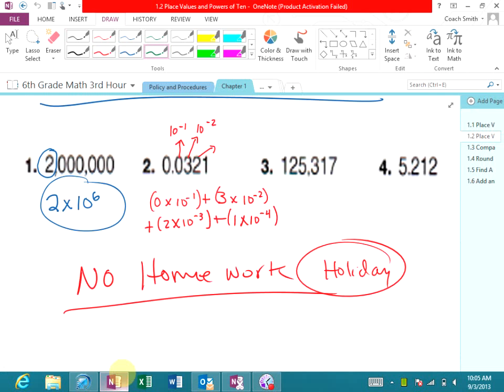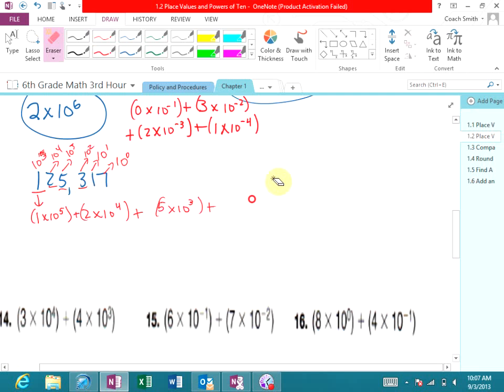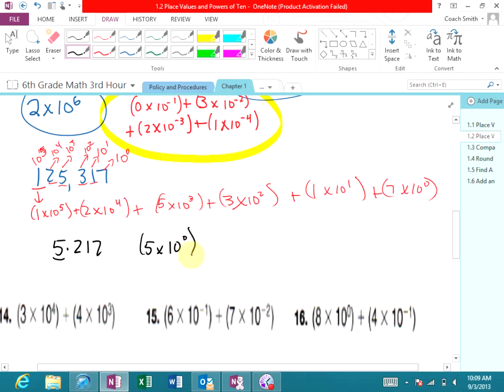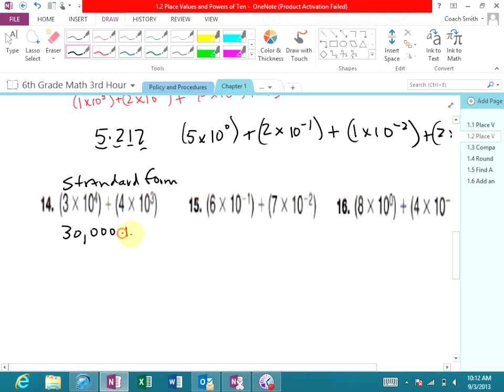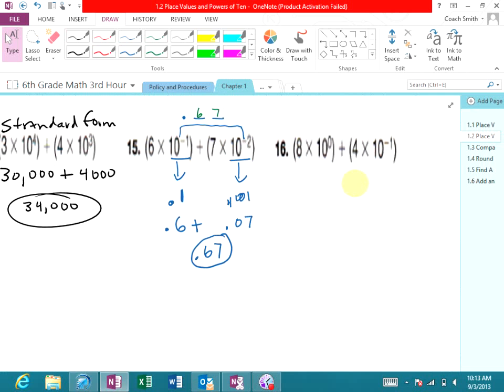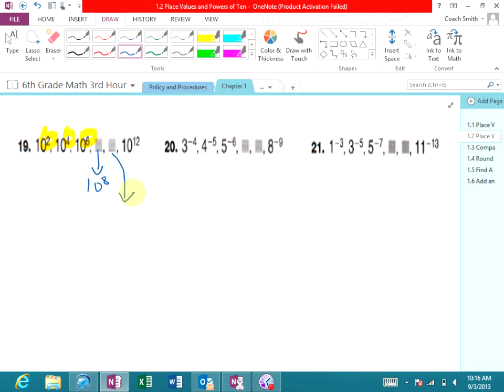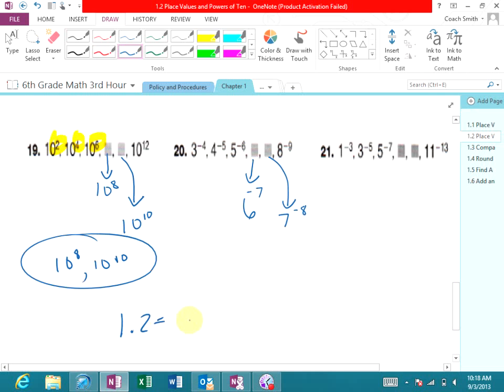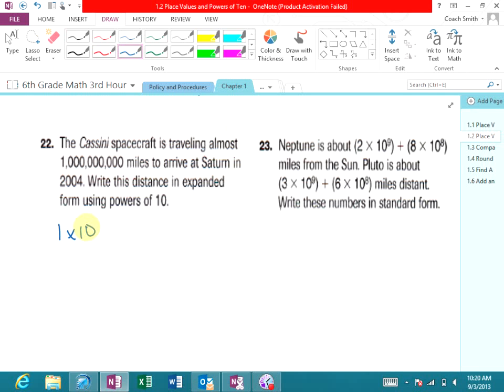1.2 CCA Math 3rd Hour 2nd Day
Place Values and Powers of Ten 2nd Day